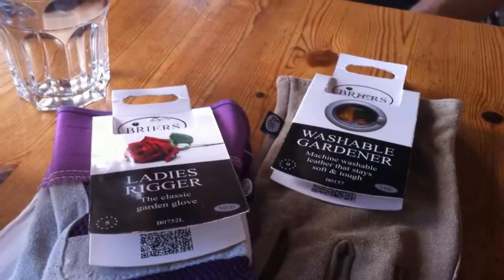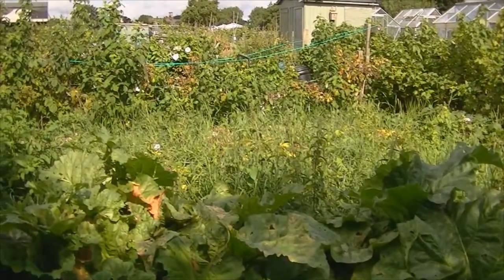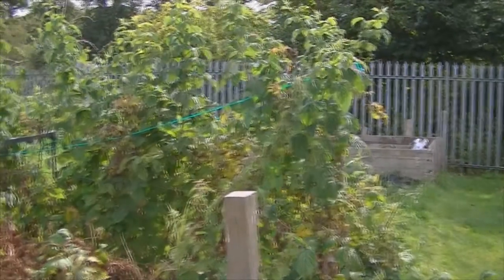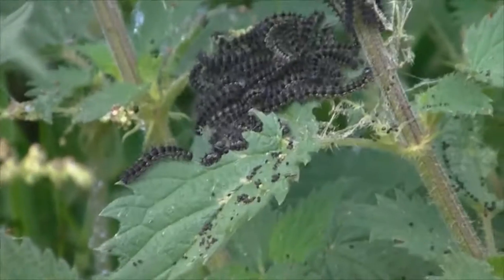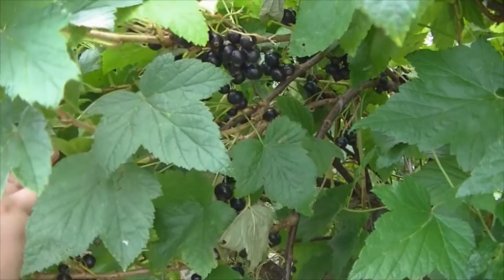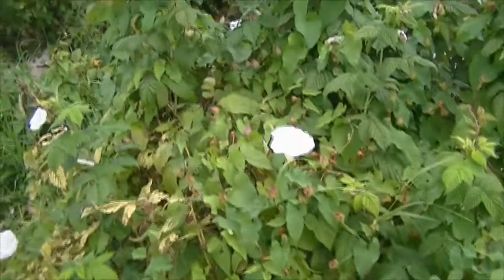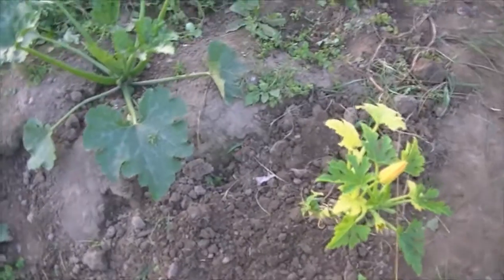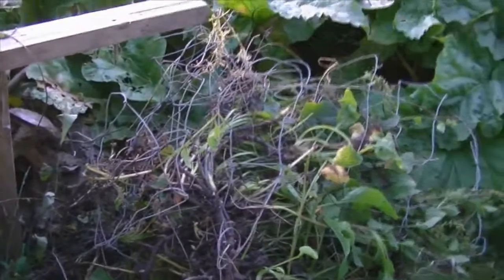We Got An Allotment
We're no longer on the waiting list, we have an allotment! It's a bit wild but we're really excited to get started. I get started picking the black currants, then we enlist some help to make a dent in the weeds.